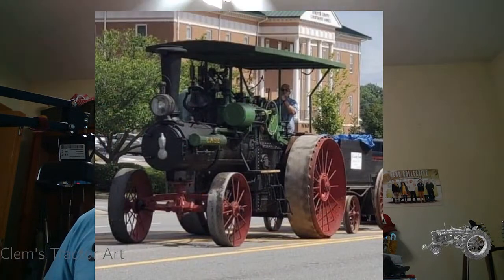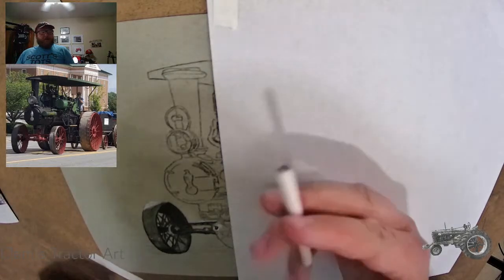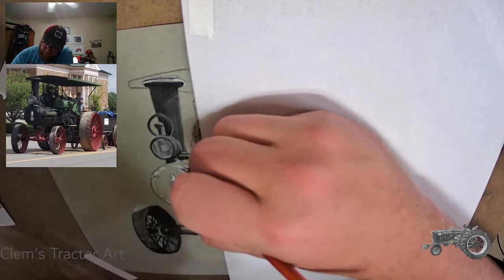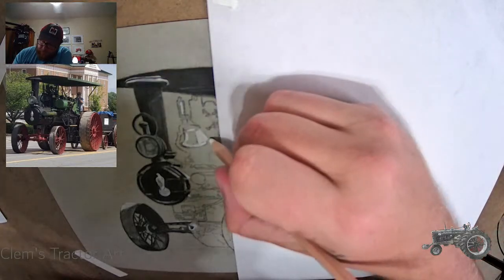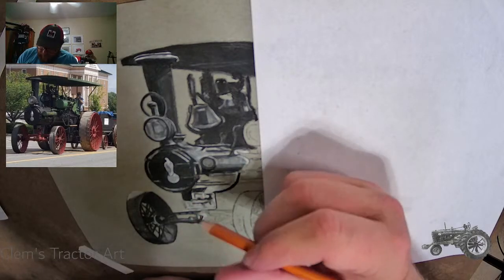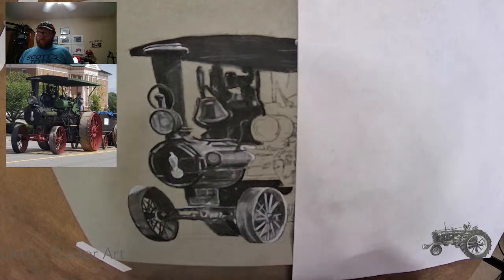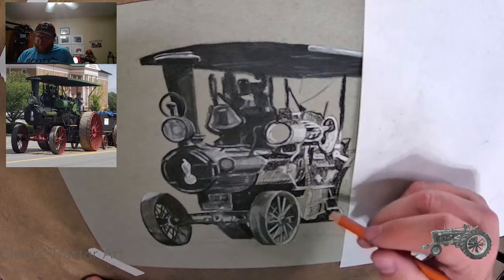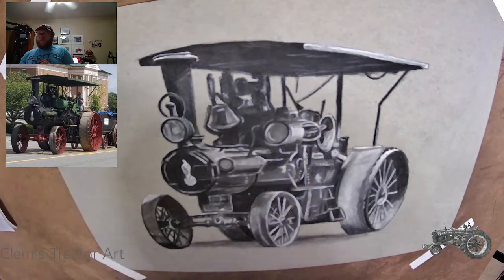Live Drawing a 1902 Case Steam Engine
Drawing a 1902 Case Steam Engine Live

I have been Drawing since I first picked up a crayon. Growing up on a Farm, and like many artists I drew what was around me. That happened to be tractors, trucks, cows, and Baseball. As my life evolved and Baseball became less of a focus I continued to draw tractors. Spending most of my weekends at Tractor Pulls, Tractor Shows, and spending the week working on the family farm or my grandfathers farm there was always tractors around. While My grandfather had a mixed mess of Ford, International, Oliver, Long, John Deere and Zehtor Tractors, My Dad stuck with Farmall, Occasionally an Allis Chamers or Oliver would spend some time at the house.

When I was in Middle School on Career Day my Guidance Councilor asked me what I wanted to be when I grew up, I told him I love drawing and wanted to be an artist. He gave me some of the worst advice anyone could ever give an aspiring artist. He told me to become a Drafter. I joined a drafting program in 2000 and learned the "Art" of hand drafting in a world that was dominated by CAD. Also I should point out that Drafting and "Art" are two completely different things. Drafting never triggered the part of my brain that was stimulated that drawing artistically did.

After several years of not drawing artistically I decided to get a Tattoo. While watching my tattoo artist draw a guitar I realized how much I missed it. when I got home that day I picked up a pencil and started to draw again. Very Quickly realizing first that I love drawing and secondly that I was actually pretty good at it. I spend the next year drawing as much stuff as I could. Eventually I took on some commissioned drawings to try to make money with my art. At that point I took on too much too fast and burned myself out.

Flash forward 8 years On a tiktok Livestream with a fellow artist I shared a few of my drawings. He suggested that I start again. So I picked the pencil up again.

Now I draw what I want to draw and when I want to draw it and at the time of this posting I do not sell my art. I just draw and share it with the world. If you have read this far congrats, not too many people do leave a comment that says you made it!